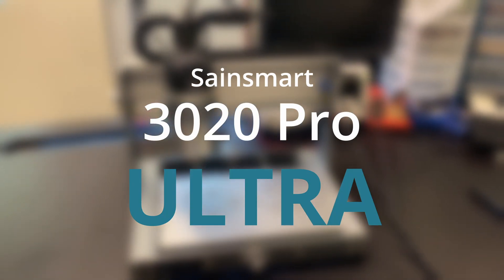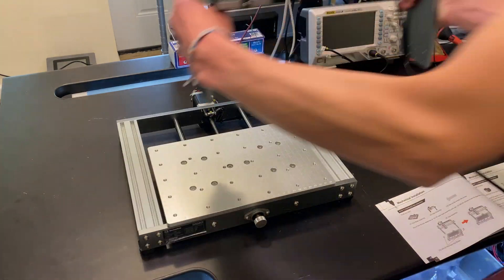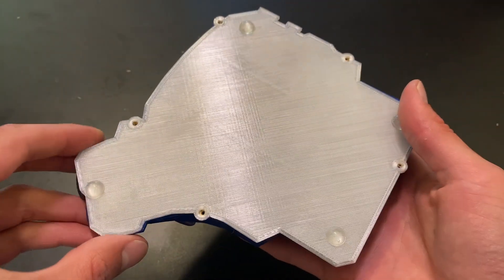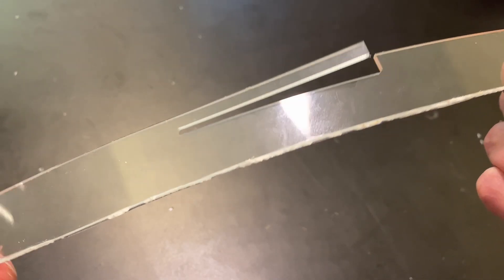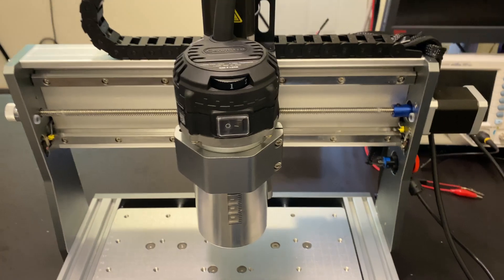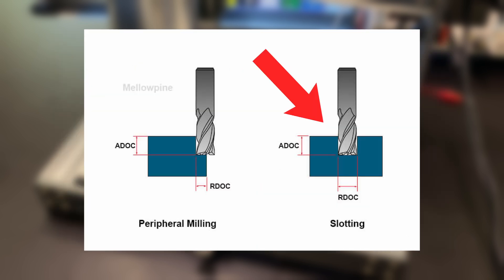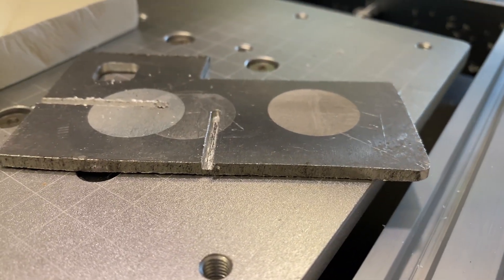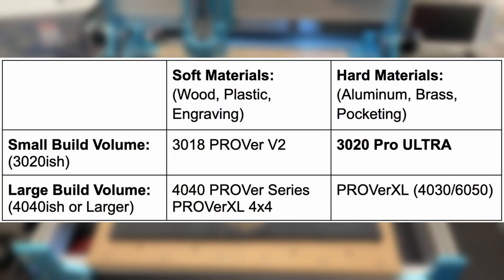3020 Pro ULTRA Review - Sainsmart Demonstration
Today we review the 3020 Pro ULTRA from Sainsmart by stress testing it with aluminum and creating a practical project from acrylic.